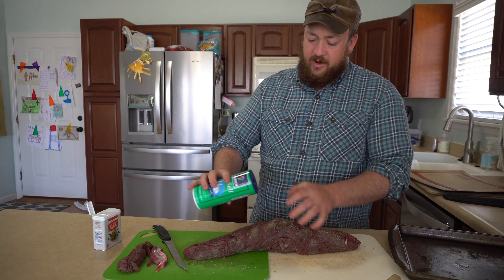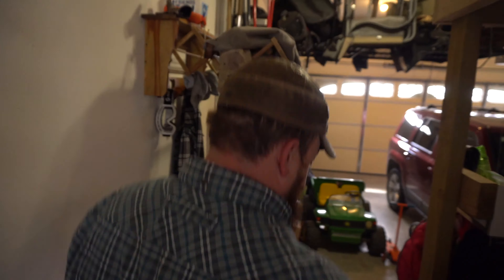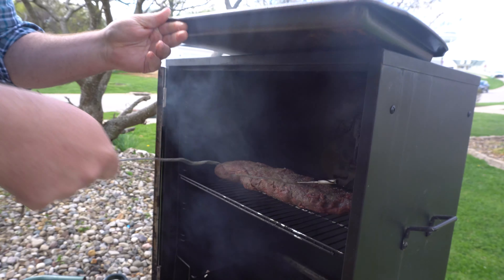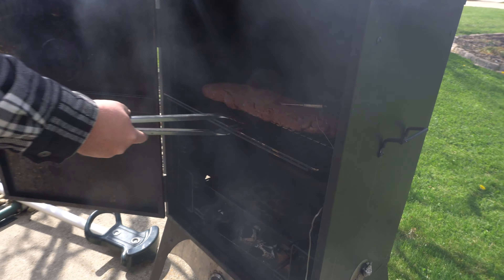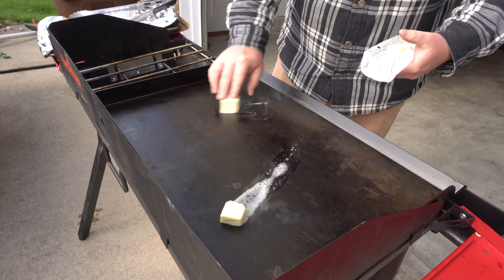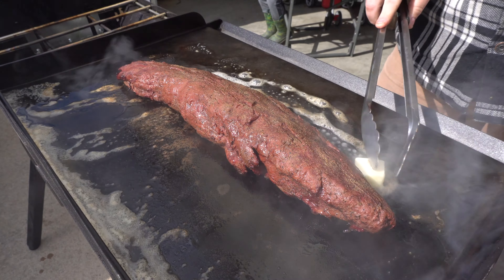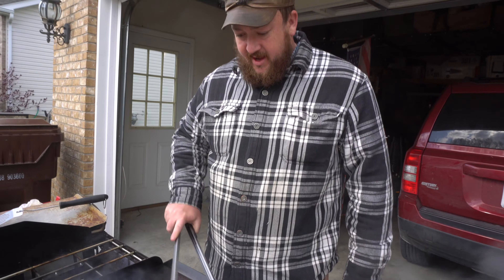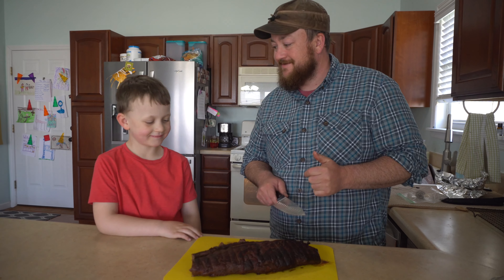How to Smoke A Moose Tenderloin-Smoking a Tenderloin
Watch as Andrew smokes a tenderloin from a moose he hunted in Alberta. He used a Camp Chef Smoker and Stove to reverse sear this tenderloin.

Buy cooking gear here to smoke your own tenderloin